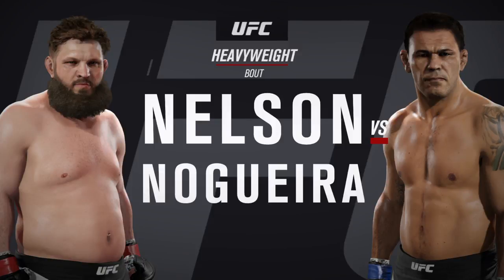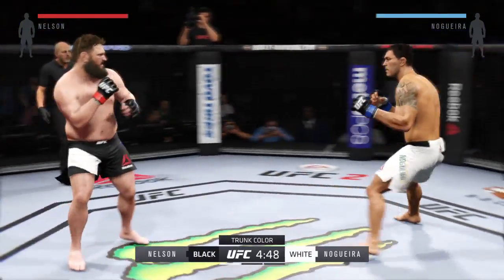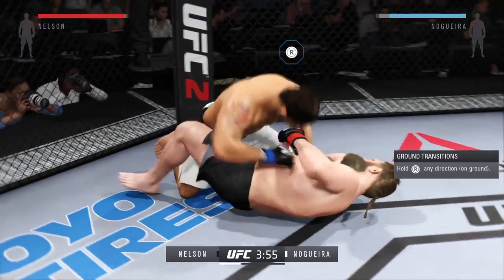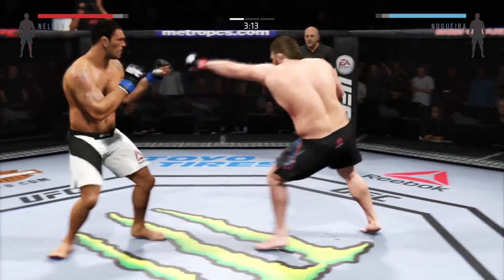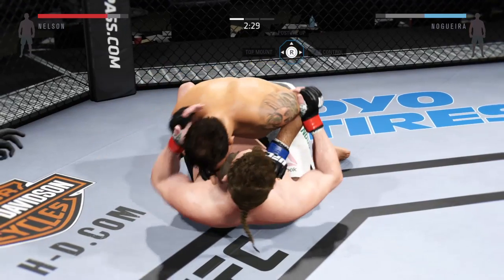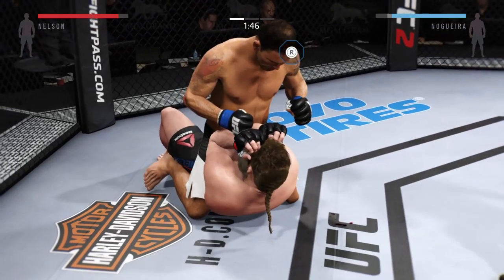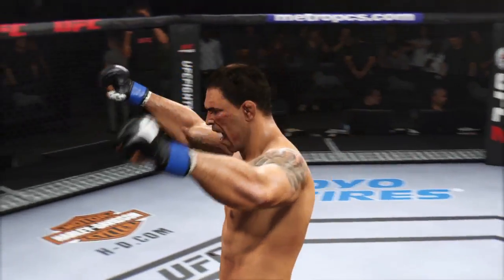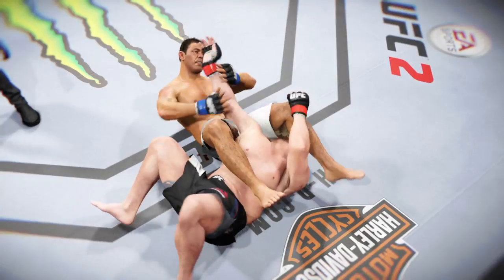NOGUEIRA VS NELSON EA UFC 2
EA UFC 2 NELSON VS NOG.